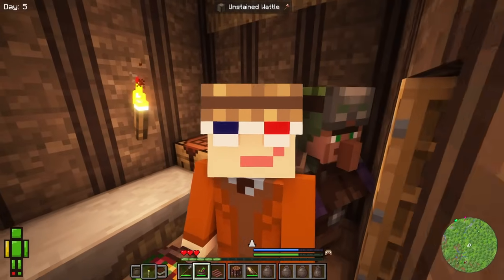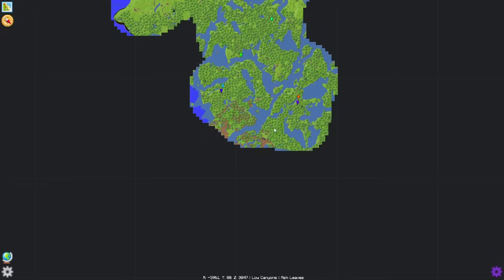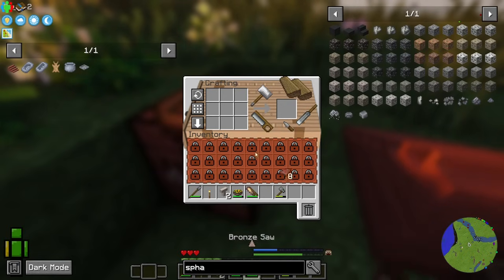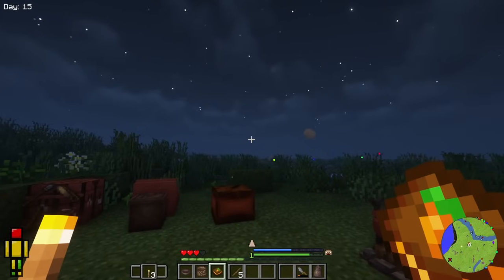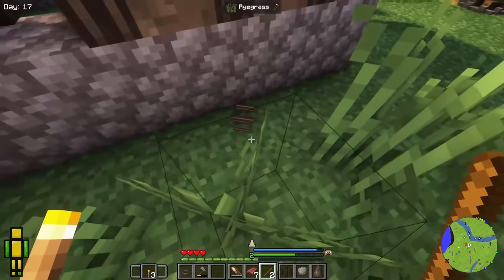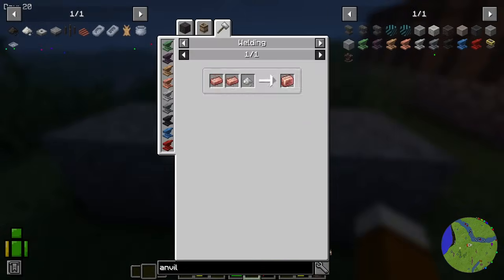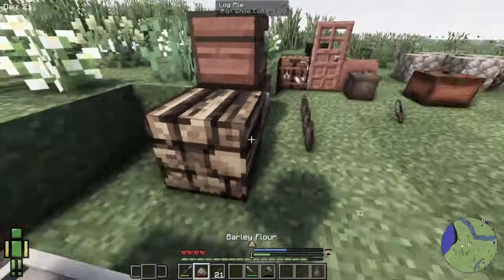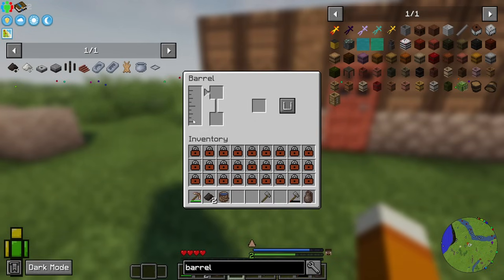Laying the Groundwork - TerraFirmaCraft: HardRock Ep. 02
Today we find a location to set up base, Look at early game building materials, make a charcoal pit, a charcoal forge, a stone anvil & a quern.

Welcome to TerraFirmaCraft: Hardrock, a difficult survival modpack based on the TerraFirmaCraft mod for Minecraft 1.18.2. In addition, I am using the Vexxed Visuals resource pack and Complementary Shaders.

Avid (86) - Cadred
Licht und Schatten (Tokyo Ghoul) - Palademix
Styx Helix (Re:Zero) - Lofi Lia
Counterattack Mankind (Attack on Titan) - Palademix
Mosaic Kakera (Code Geass) - Lofi Bliss

00:00 - Intro
03:33 - A Good Location
08:25 - Chests & Log Piles
10:33 - Early Building Materials
14:11 - Quest Book
20:38 - Charcoal pit & Charcoal Forge
24:12 - Stone Anvil
29:23 - Making A Quern
31:56 - Getting Raw Stone